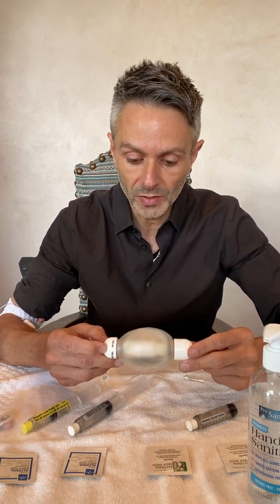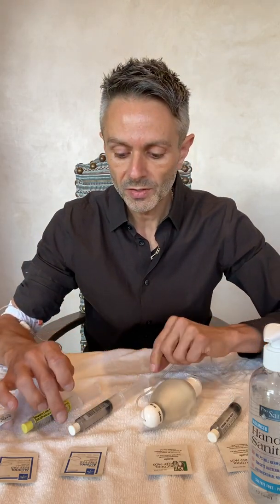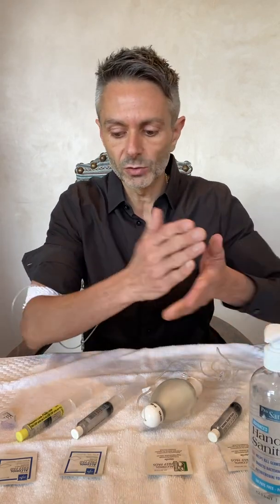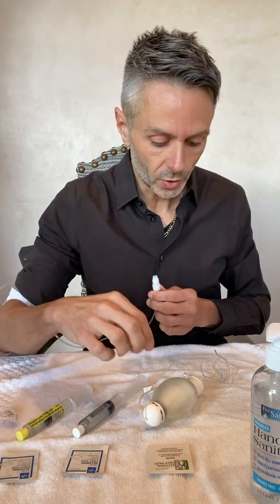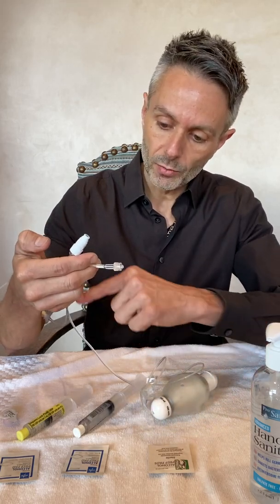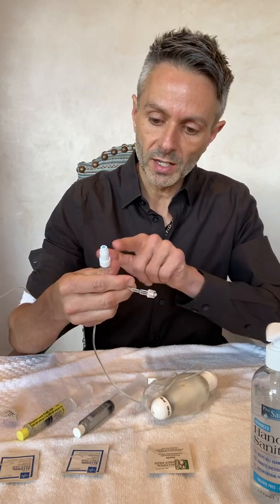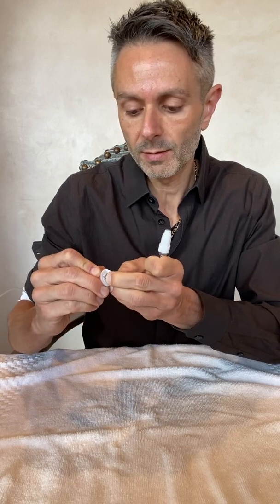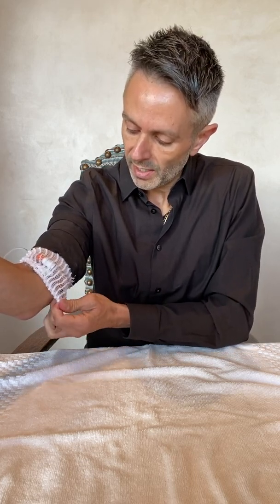IV Administration - Elastomeric Pump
Elastomeric pump - IV administration